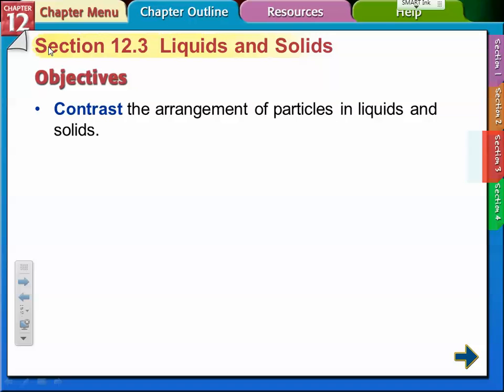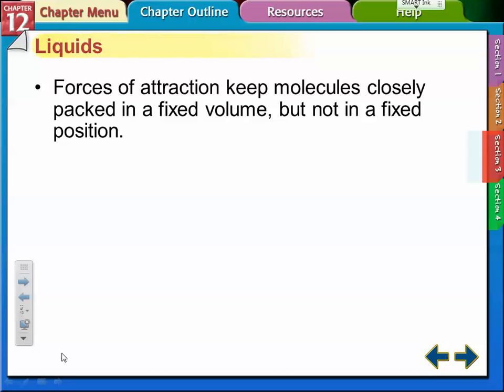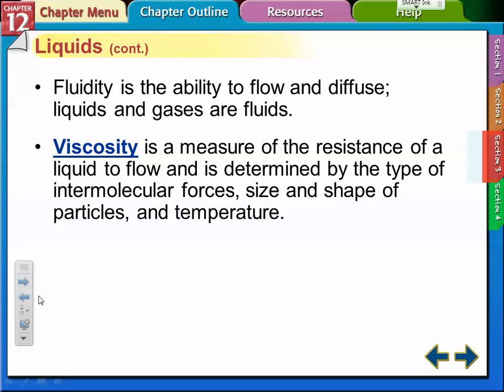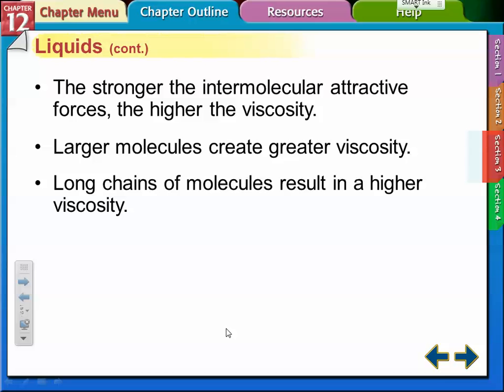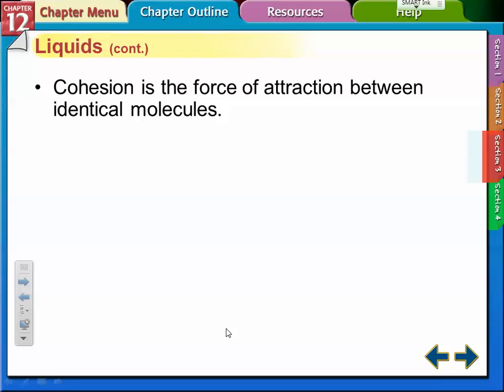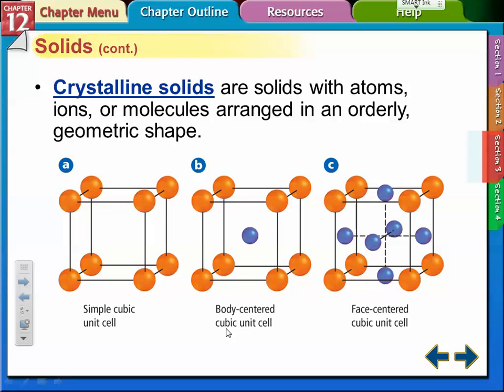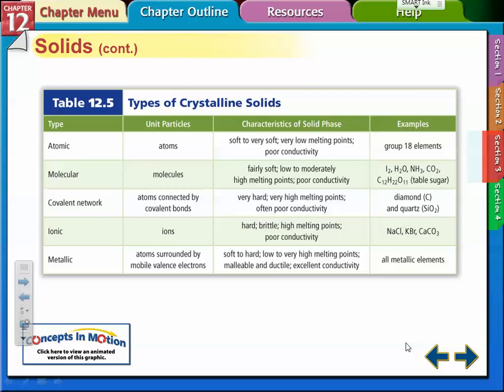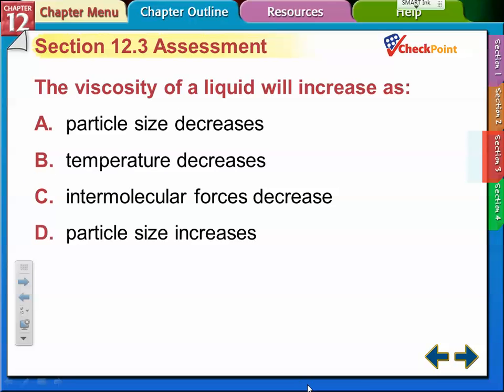12 3 Liquids and Solids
Liquid and solid intramolcular forces